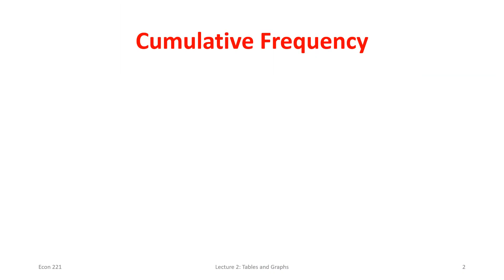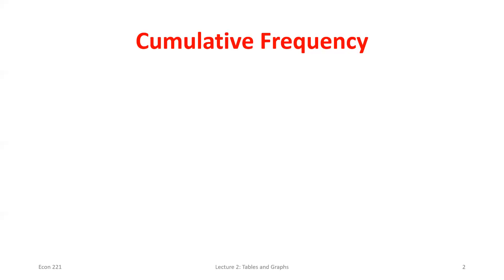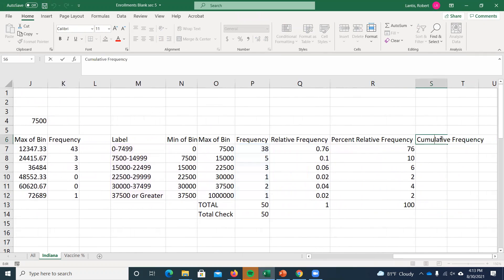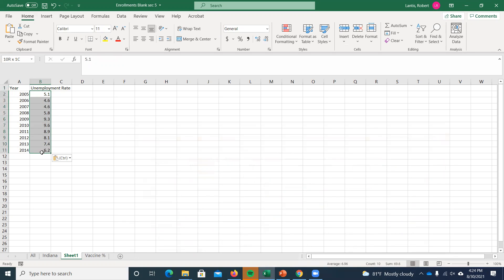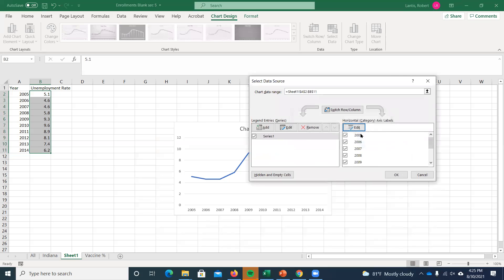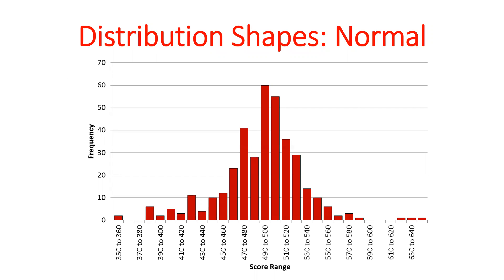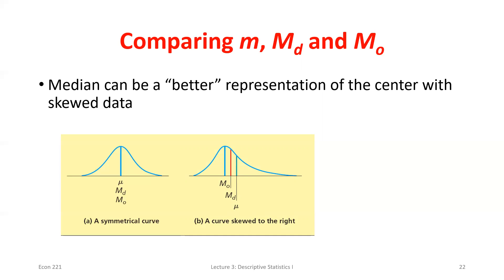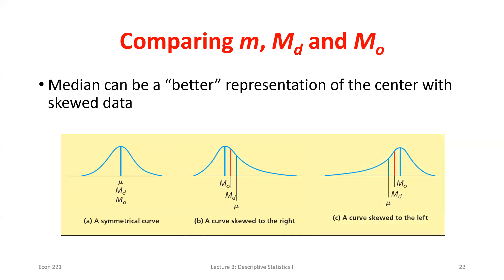ECON 221 Section 5 Class Recording 8/30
Finish Freq. Distributions, Measures of Central Tendency, and Start Measures of Dispersion (Variance)